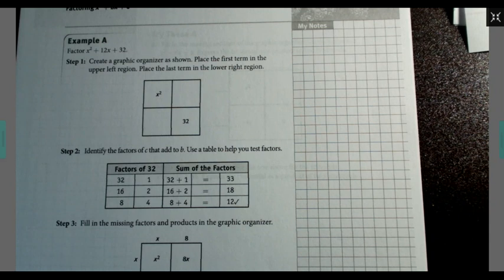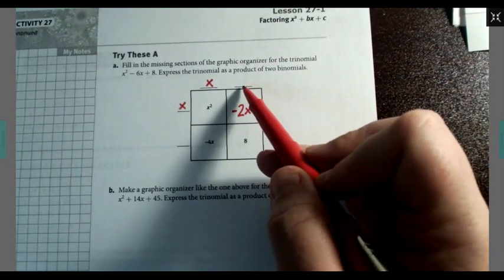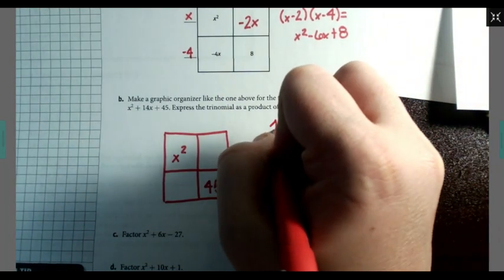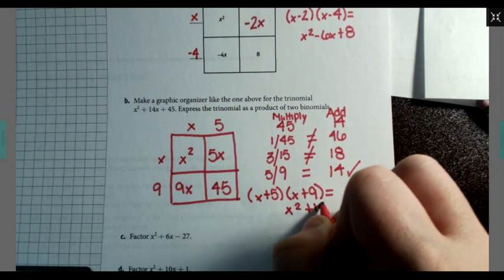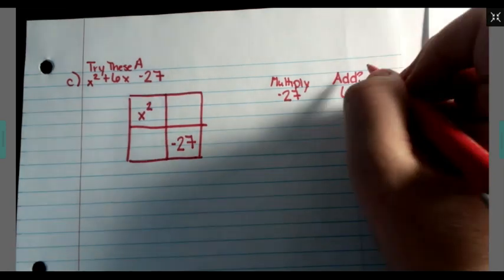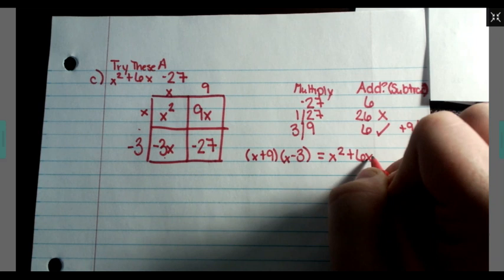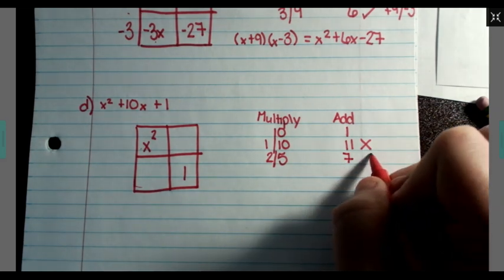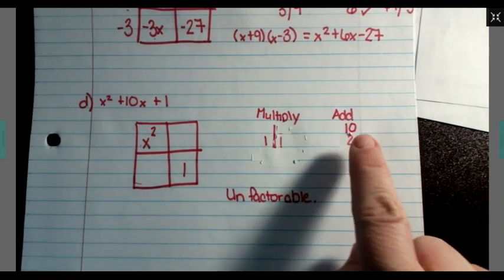Alg I Lesson 27-1, Example A